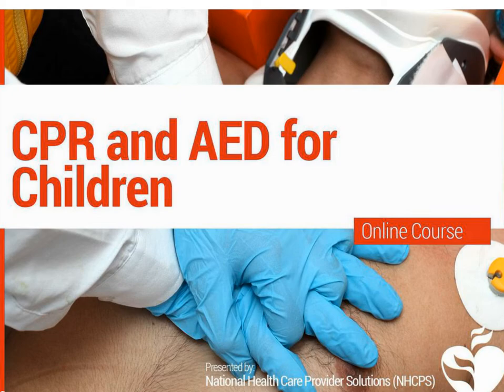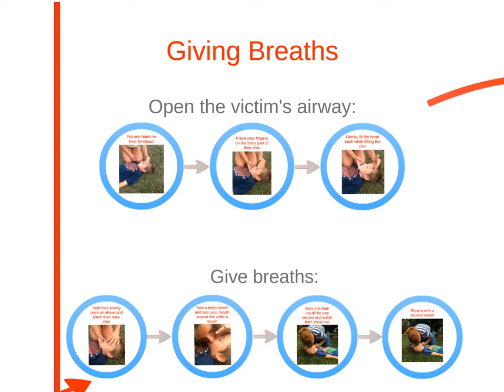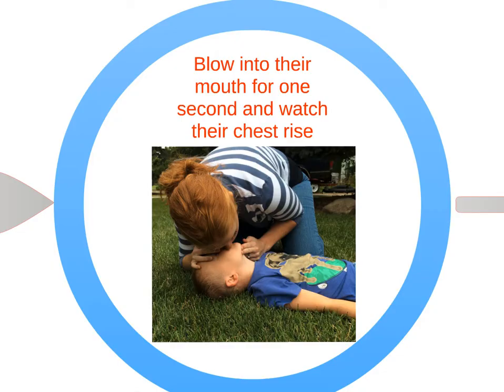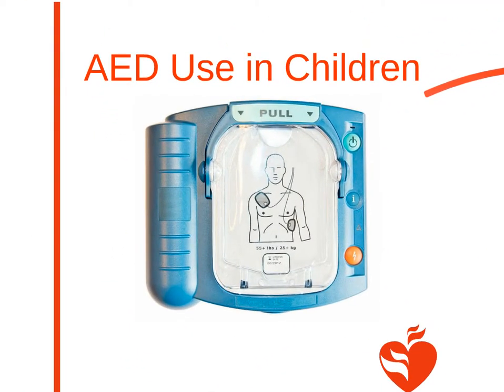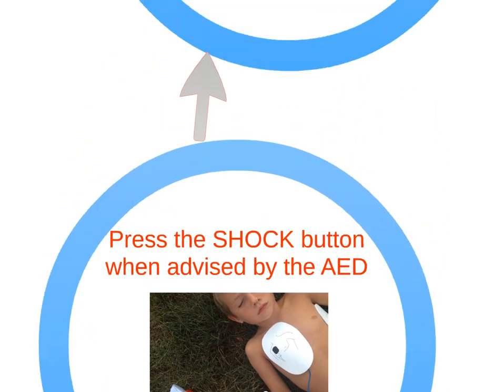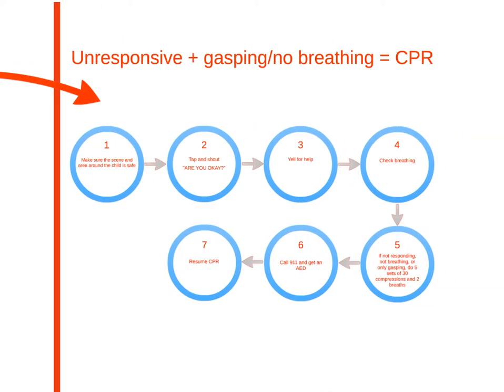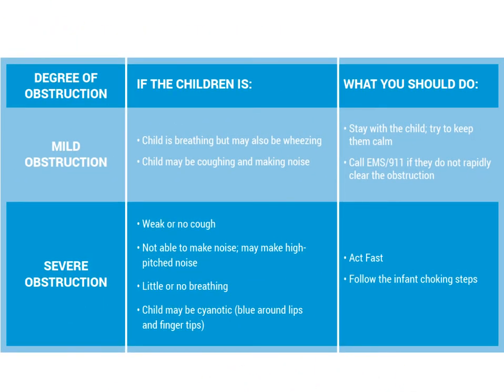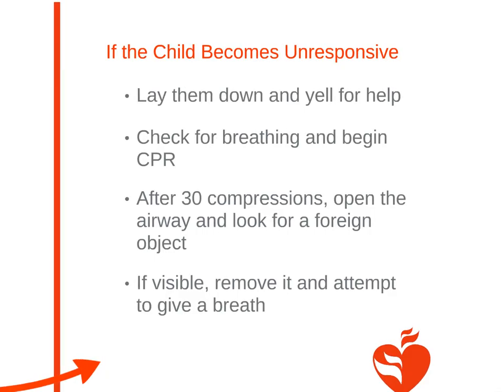CPR - CPR and AED for Children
In this lesson, we will be reviewing cardiopulmonary resuscitation (CPR) for children. Child CPR is comprised of chest compressions, airway and breathing. It is important to remember that without CPR, a child could die, therefore you must not be scared of hurting the child. You will learn high quality CPR for children which includes: proper compressions, giving breaths, and mask use. We will talk about AED use in children and the steps to take. You will also learn to assess when to call 911 and get help. After, you will learn to put this information together in a systematic manner to ensure increased patient survival. The last lesson covers choking, which includes a chart (found in manual) and the steps for performing the Heimlich Maneuver.